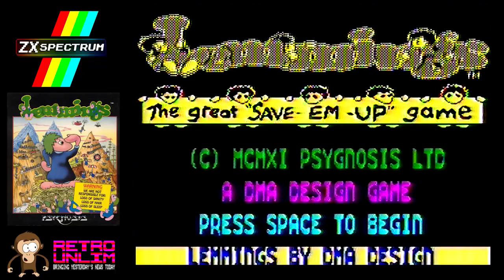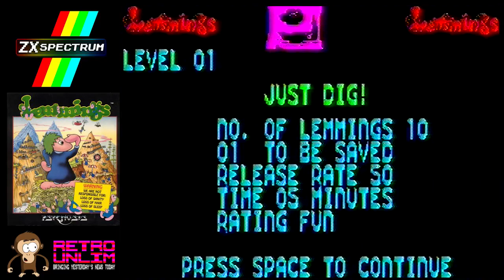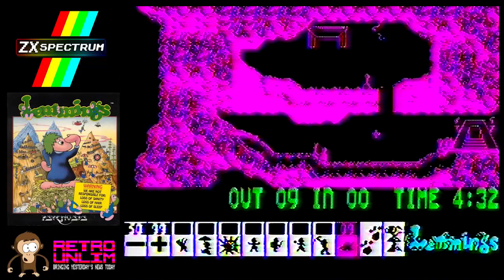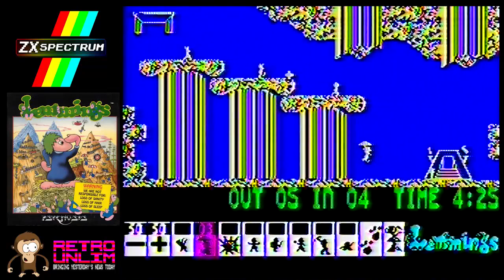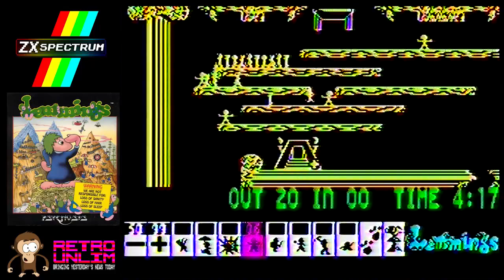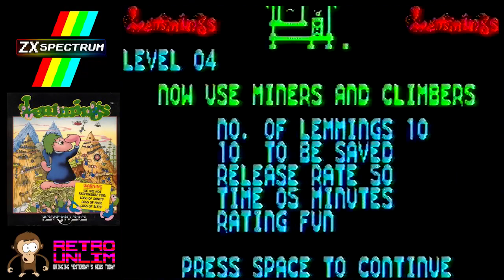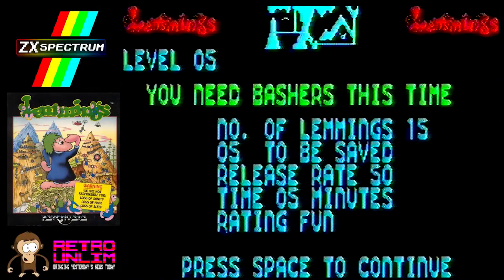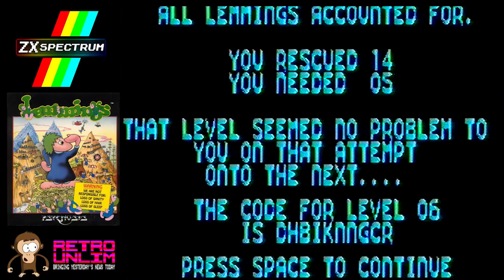RetroPlay - Lemmings on the ZX Spectrum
Lemmings on the Sinclair ZX Spectrum. Released in 1991 by Psygnosis.

This was being played on real hardware and captured using an Elgato Game Capture HD.